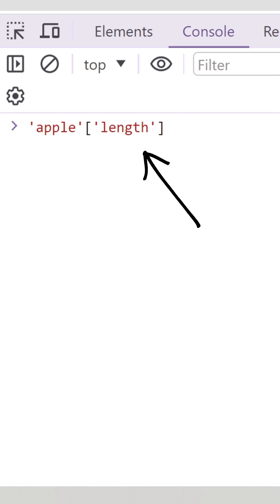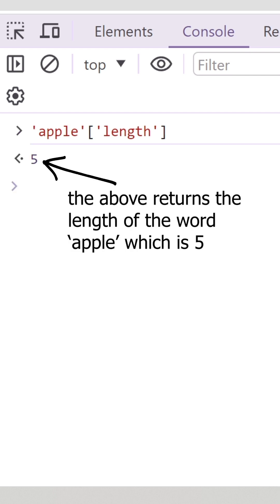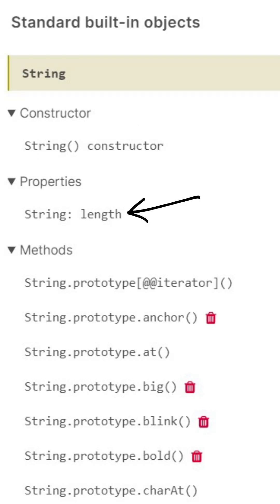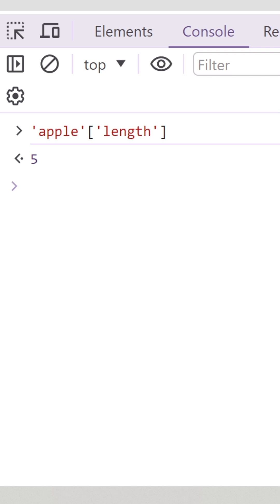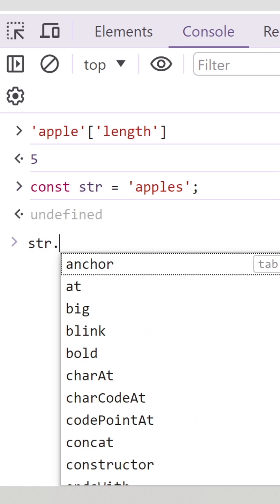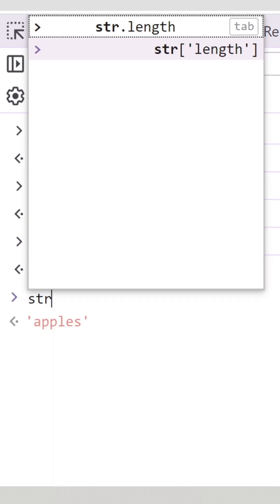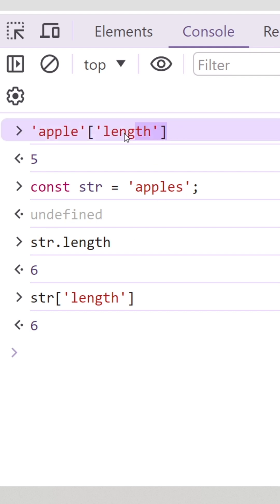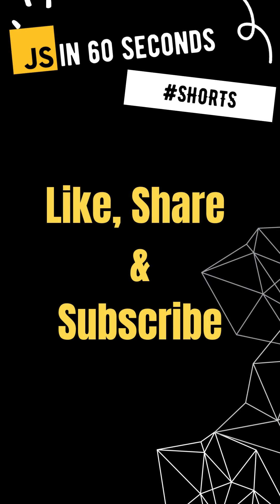JS primitives having object wrappers | JavaScript Interview question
In JS almost everything is treated as an object. Even primitive datatypes like strings have object wrappers and we can access the properties and methods of the string class.